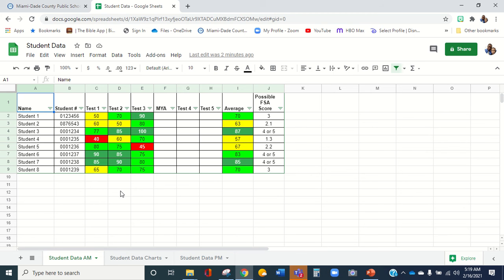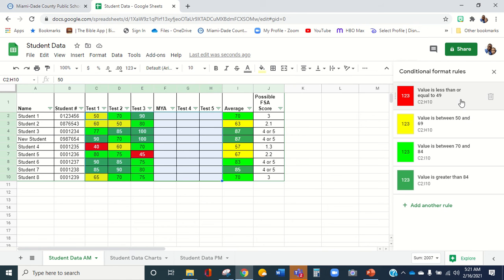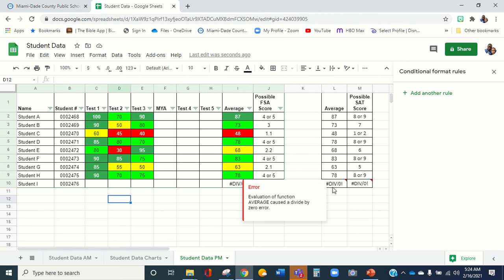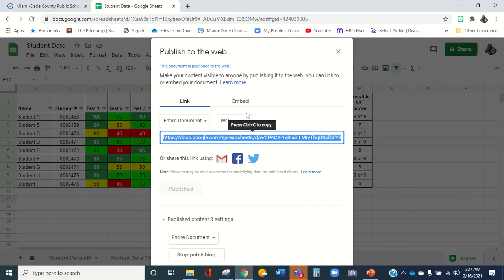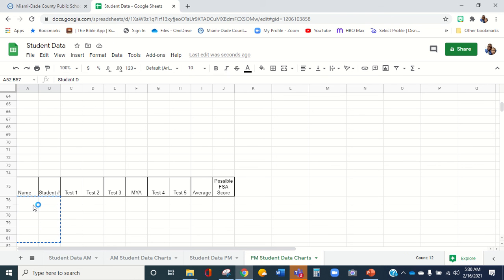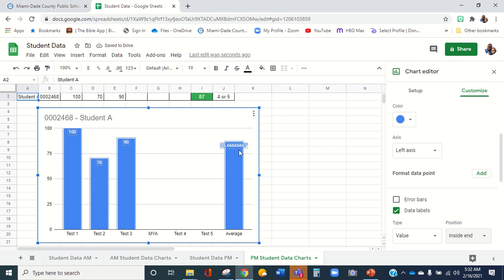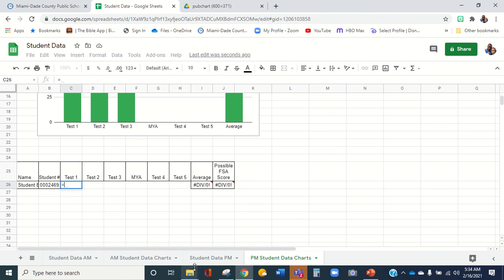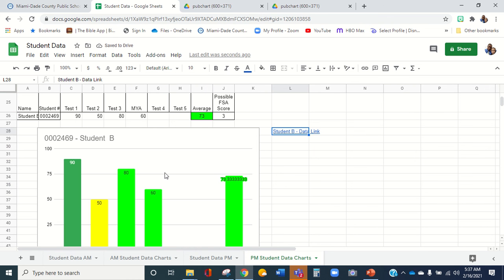Data Tracker and Charts Tutorial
A "how to" video explaining the steps to create and publish data trackers